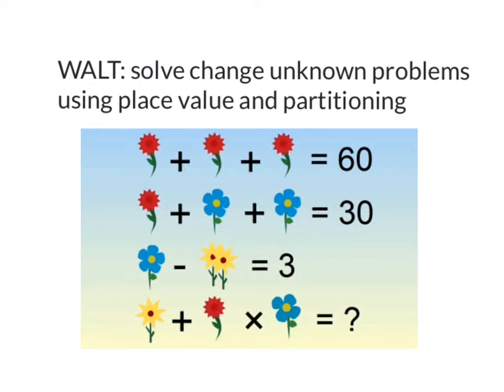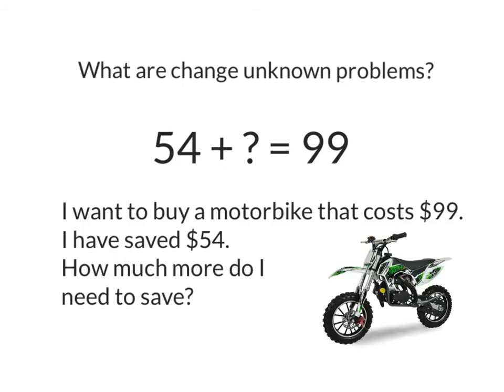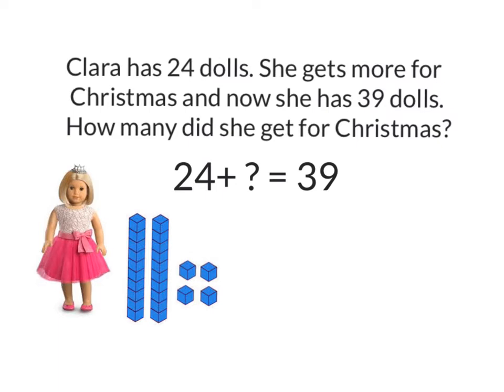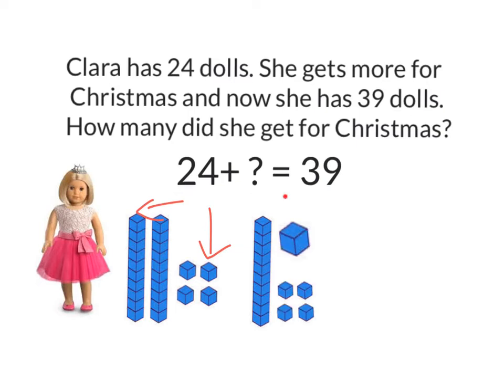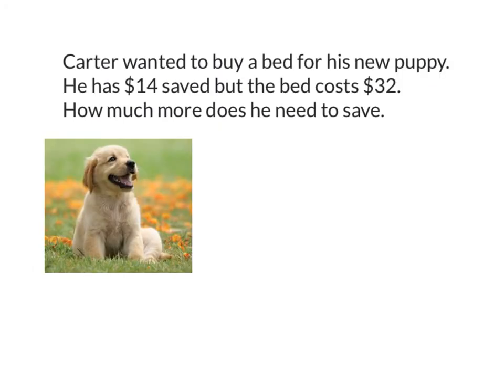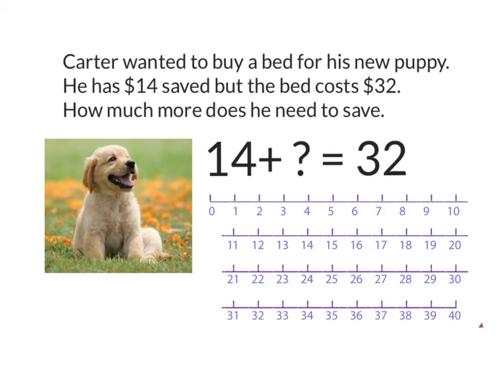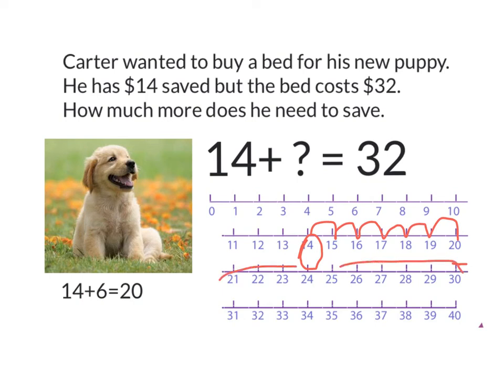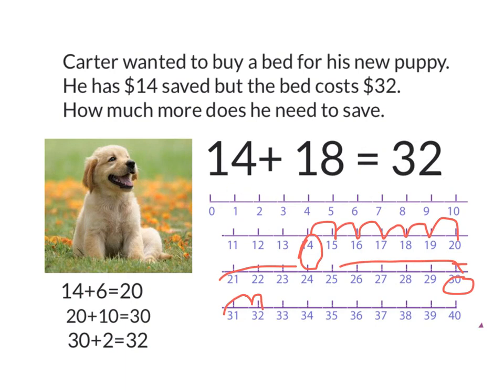Change unknown with pkace value and partitioning